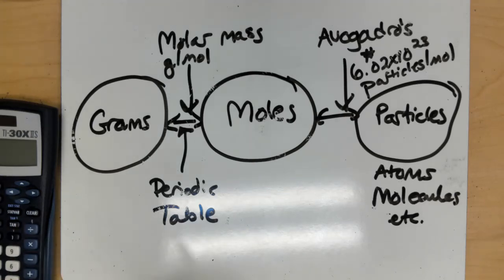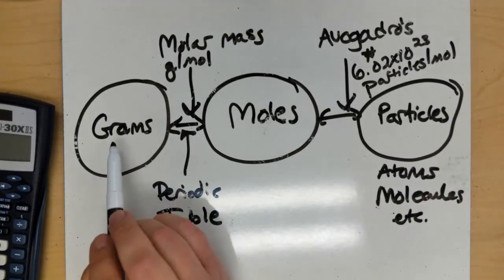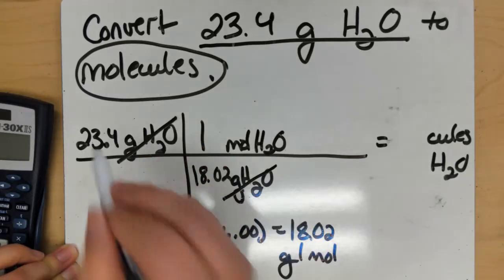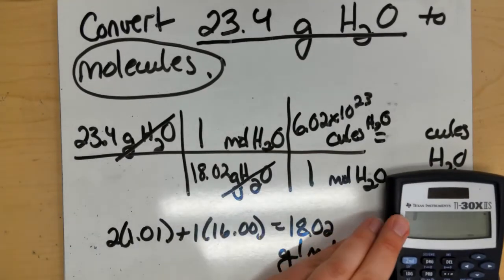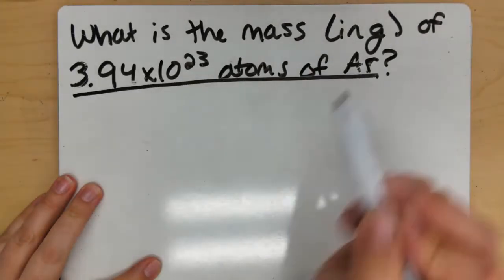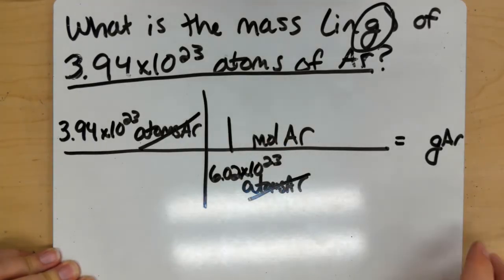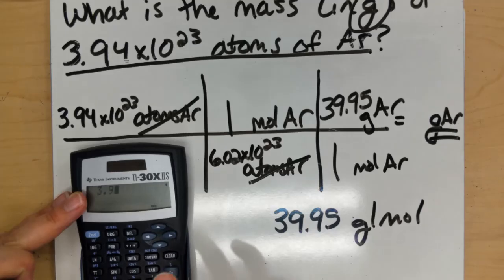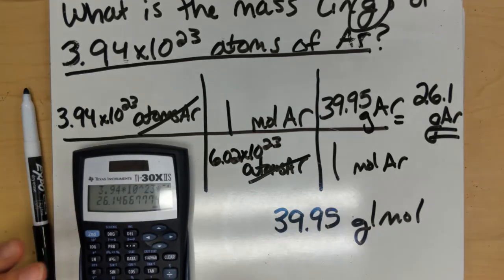Two-Step Mole Conversions